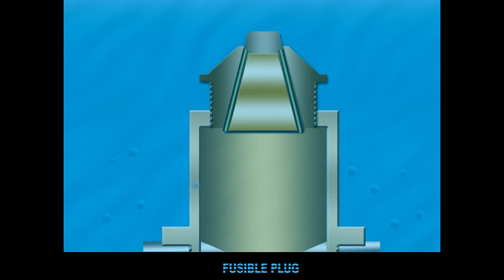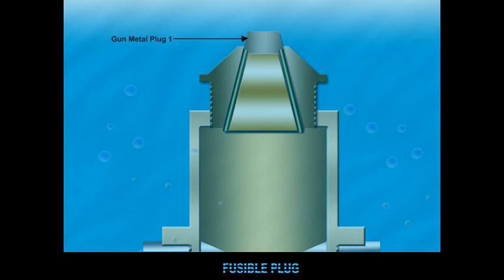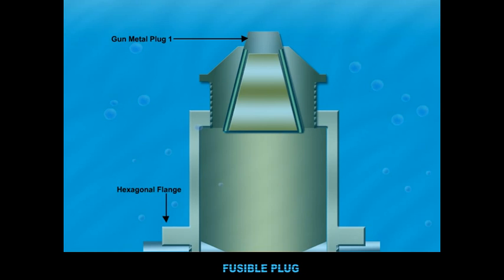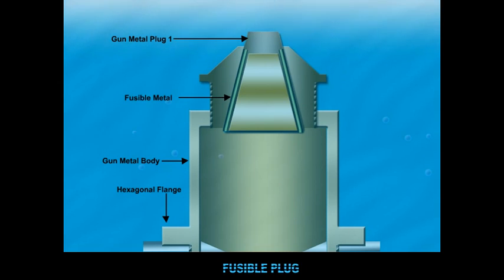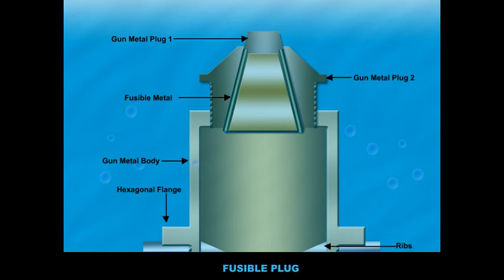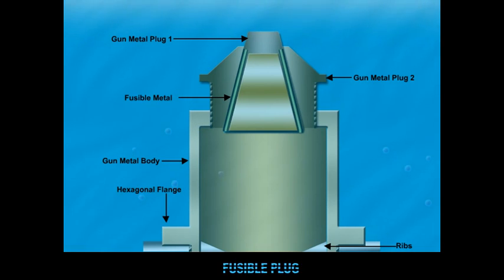FUSIBLE PLUG (PARTS & DESCRIPTION)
The parts and and description of  of fusible plug